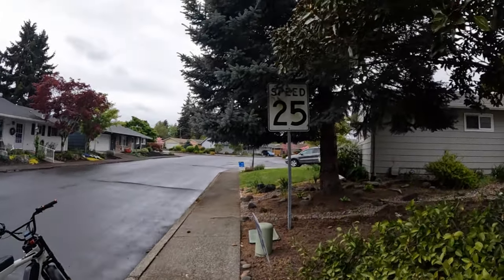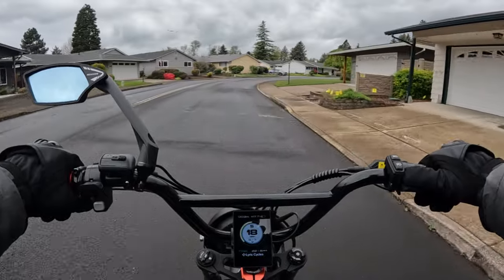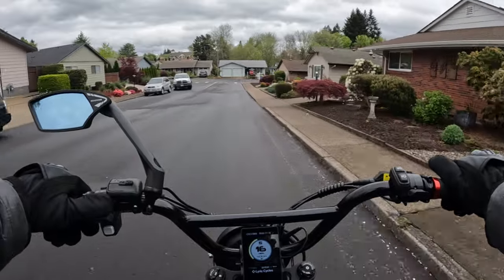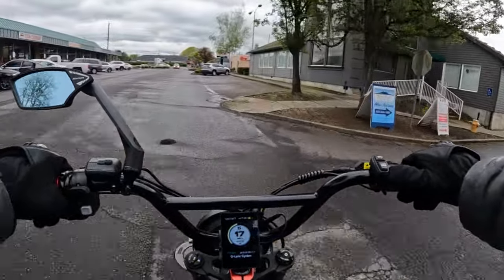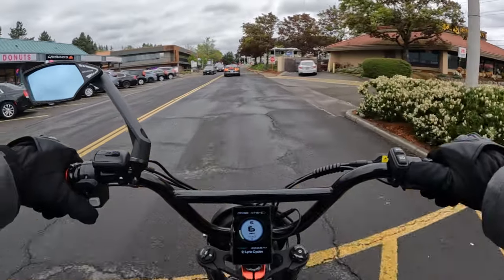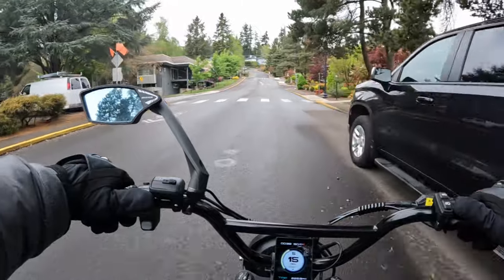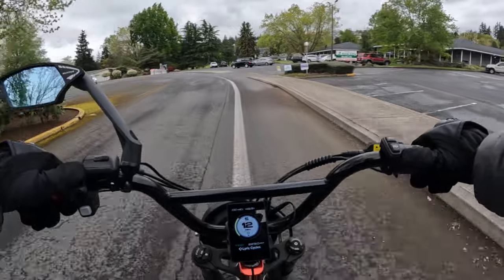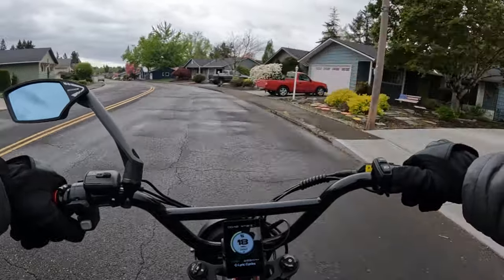Could Ebike "Road Signs" Be In Our Future?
Talking About The Future Of Ebikes And Road Signs - Riding The Lyric Graffiti Ebike